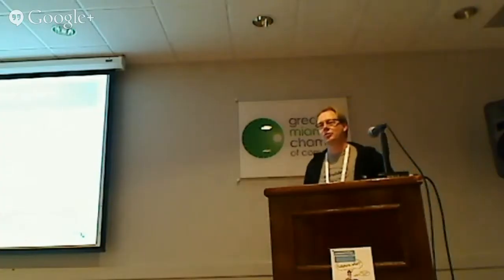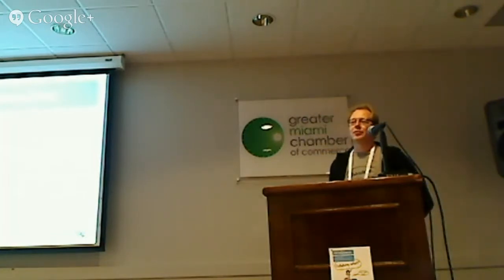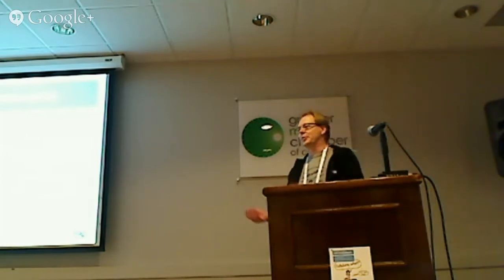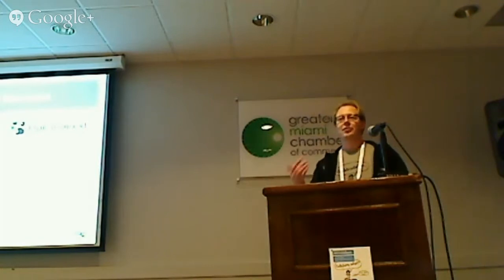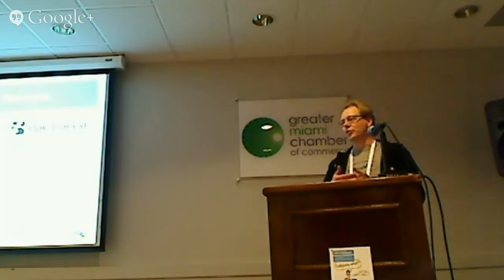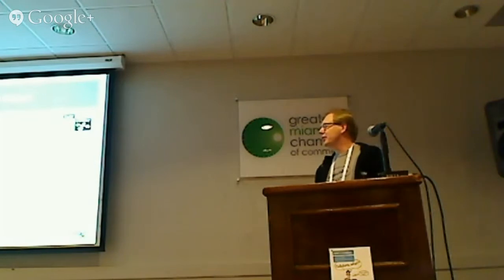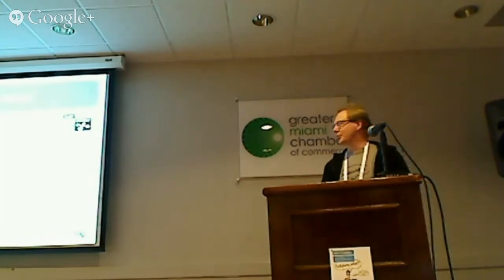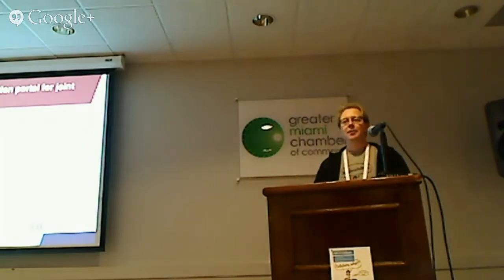OpenConext, Open for Collaboration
n research and education, efficient ways for sharing data, content and functionality are paramount to meet modern collaboration needs. The availability of new collaboration services is growing quickly, offering new opportunities for users. However, this abundance of services creates an on-going challenge of integrating these into campus and collaboration infrastructures.

To engage this demanding field, the Dutch National Research and Education Network (NREN) SURFnet created an open source middleware suite for building collaborative platforms: OpenConext. The platform combines federated identity management, federated groups, portals and distributed applications to deliver services.

For further information on the platform and its use, see the 3 minute animation